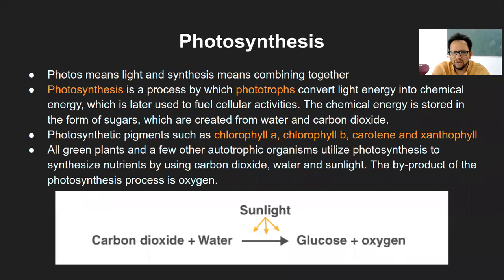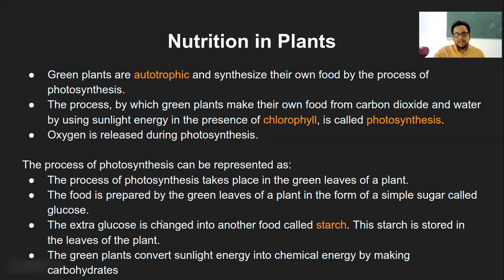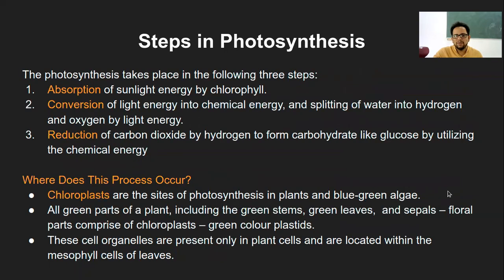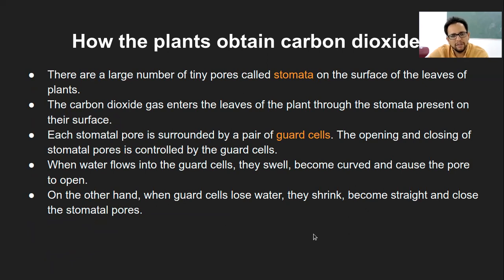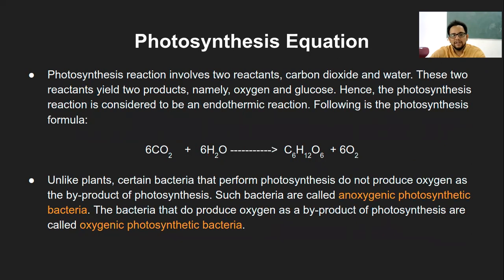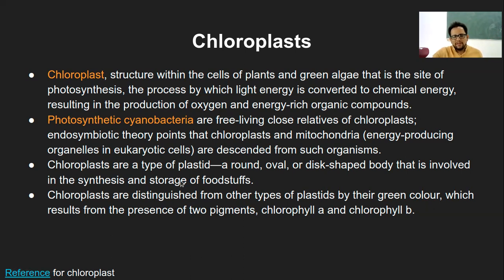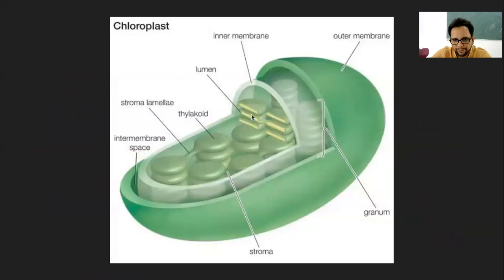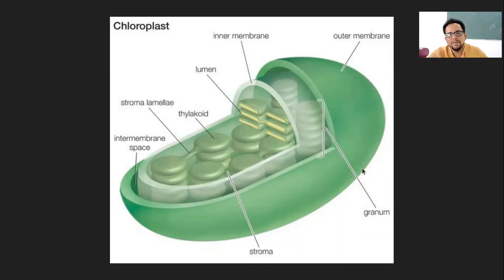Photosynthesis-1.1-Process, Factors, Requirement, Chloroplast Structure-ICSE Cl. 10 Biology-Sachin P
Photosynthesis
Process involved
Steps of Photosynthesis
Water and Carbon dioxide  absorption in leaves